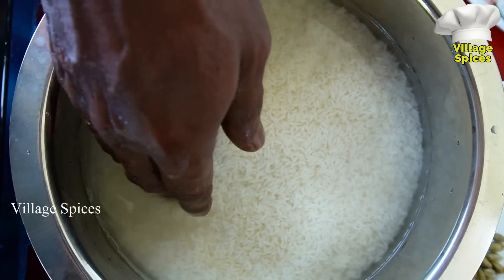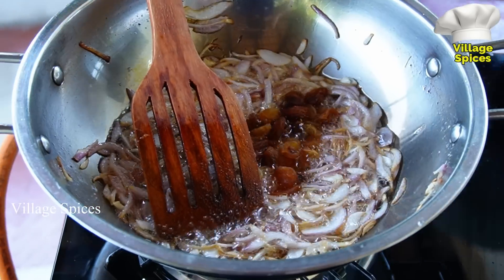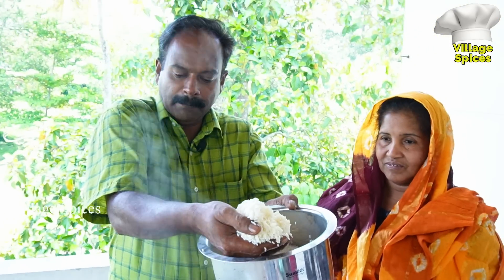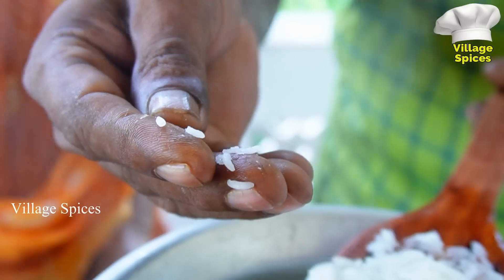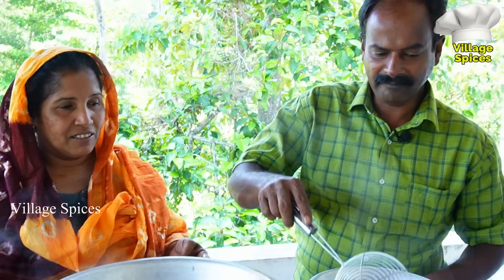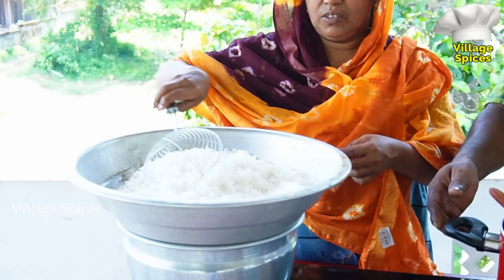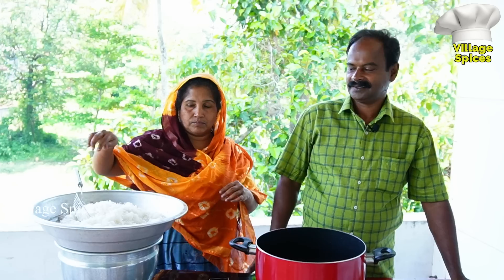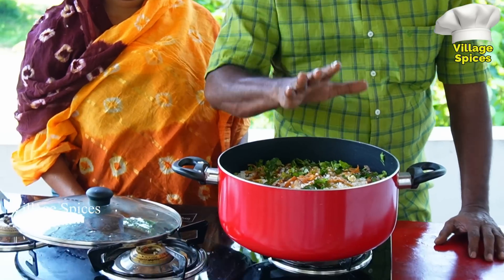നോമ്പുതുറക്ക് ഒരിക്കലെങ്കിലും ഇങ്ങനെ ഒന്നുണ്ടാക്കി നോക്കു😋|Iftar Special|Jeeraka Rice|Village Spices